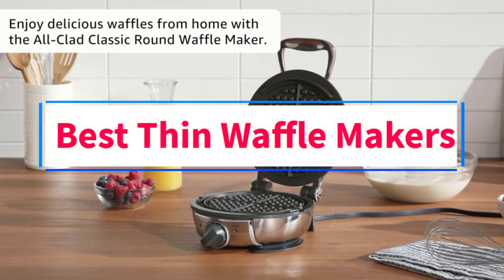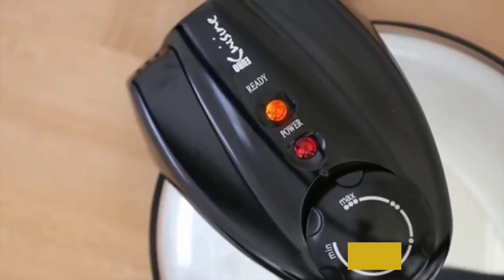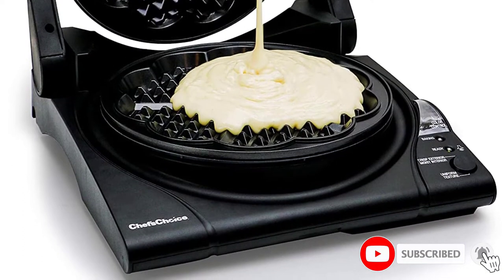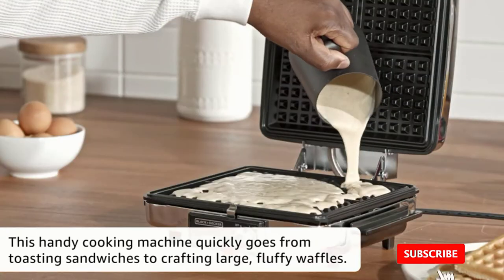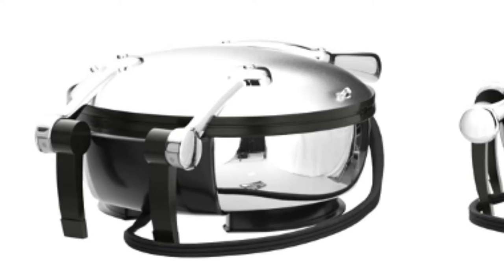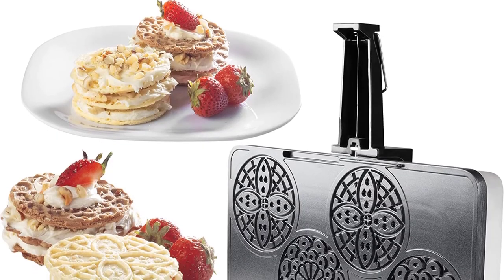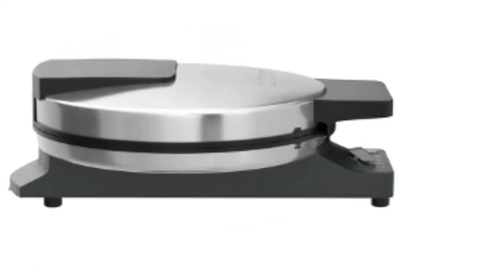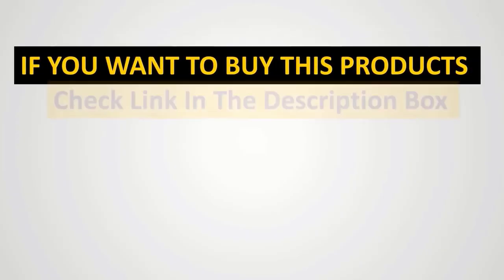✅Best Thin Waffle Makers 2022-Top 6 Waffle Makers Review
1. Euro Cuisine WM520 Waffle Maker.

2. ChefsChoice 840 Thin Waffle Maker.

3. Black+Decker 3-in-1 Waffle Maker.

4. All-Clad Classic Round Waffle Maker Machine.

5. CucinaPro Mini Italian Thin Waffle Maker Iron.

6. Cuisinart WMR-CA Round Classic Thin Waffle Maker.

In this video, we listed the Best Thin Waffle Maker.